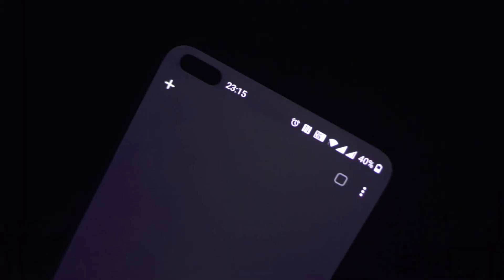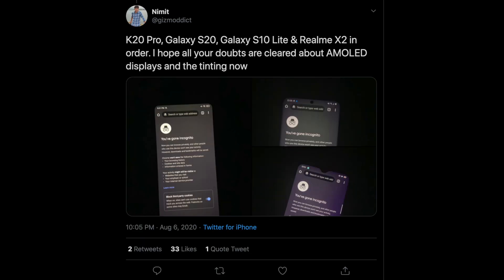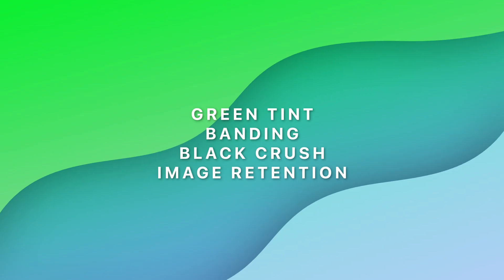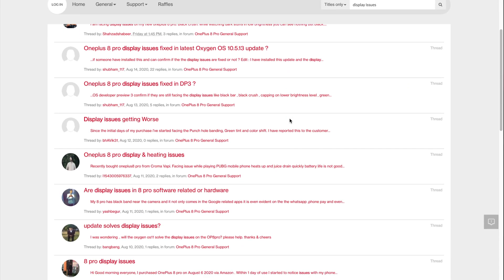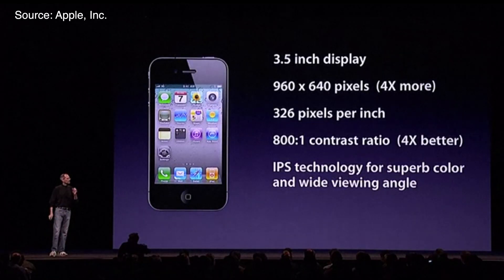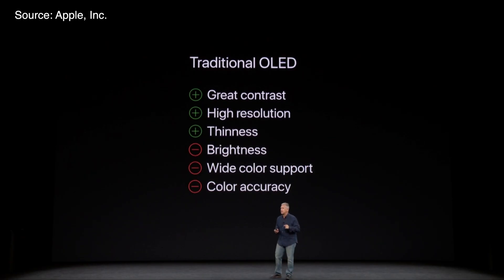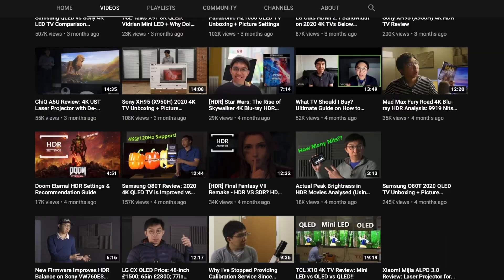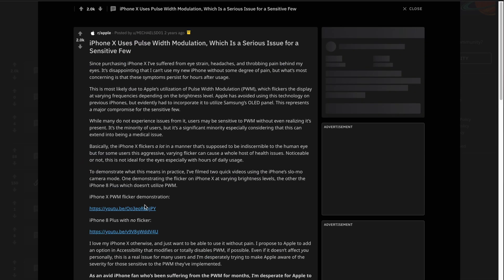OnePlus Nord / 8 Pro Green Tint Display Issues!! - REAL TRUTH!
The OnePlus Nord and 8 Pro have been plagued by display issues and defects like green tint, black crush, and banding. But the truth is much different and for that, we need to look at the big picture and OLED itself, both it into its history and its future.